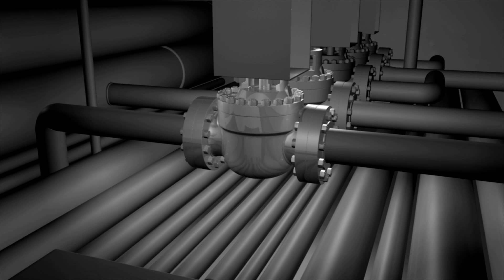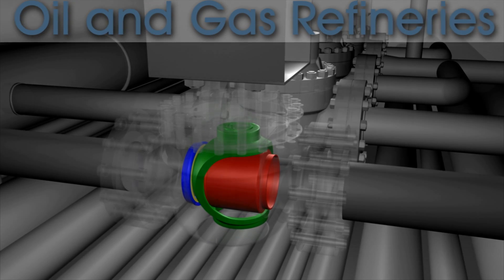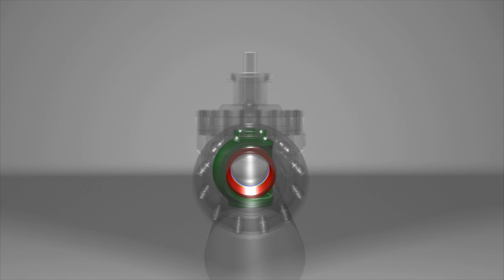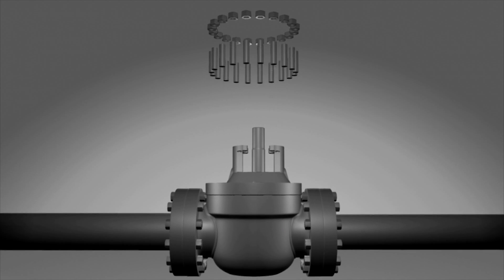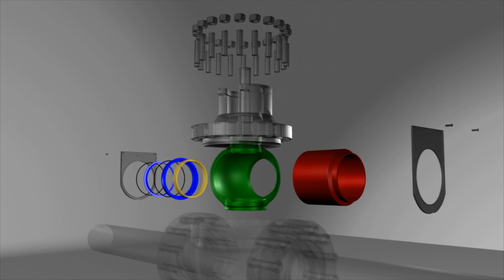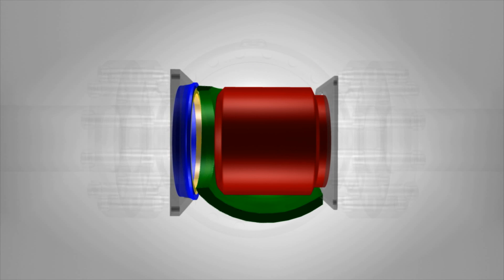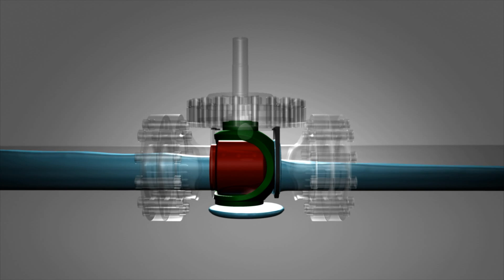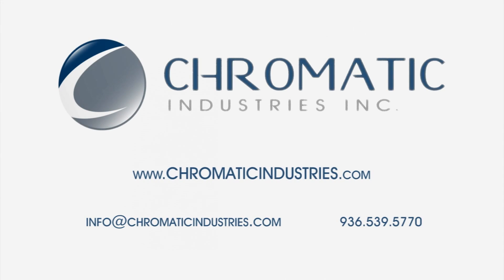Product Animation for Industrial Valve Company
This was created for a valve company located in Houston Texas to demonstrate their new valve for their clients.  Animation created with Maya and text elements added using After Effects.